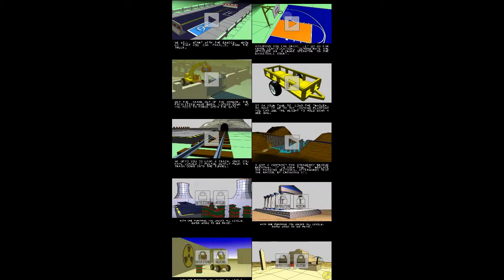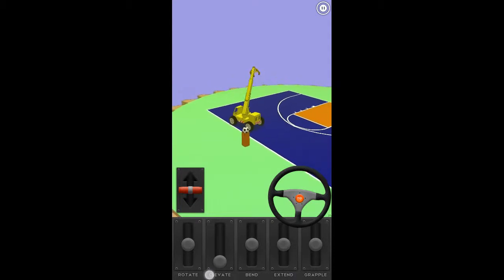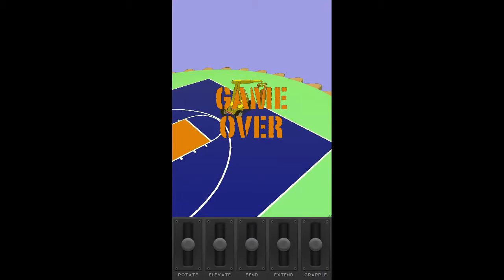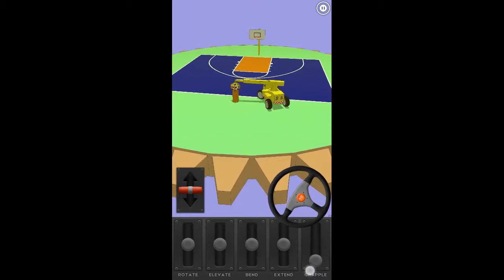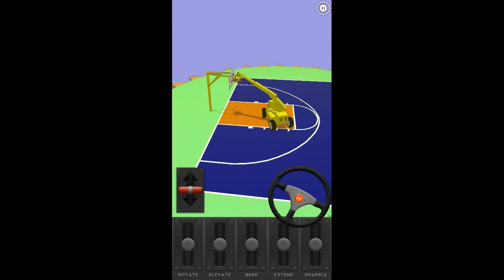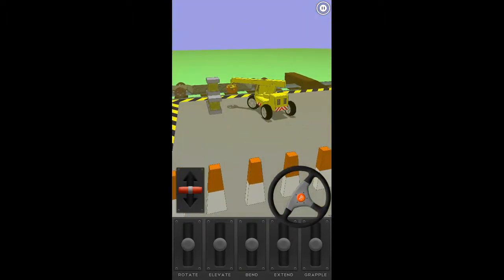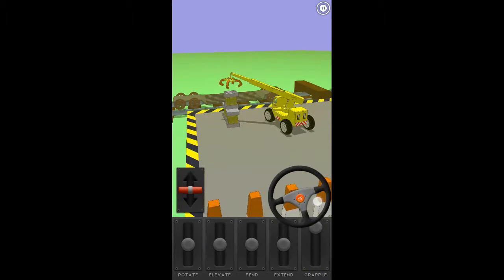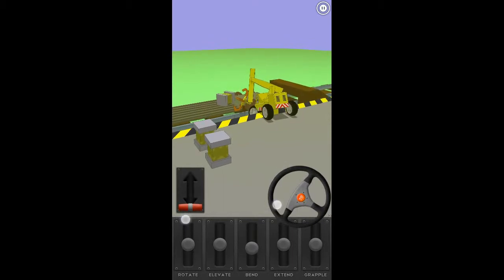The Little Crane that Could - Android / iOS Gameplay Review Let's Play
Let's Play The Little Crane that Could on an Android phone.

Cranes are fun! In Little Crane you can operate a wide ranges of cranes.
You can even fly a sky crane if you want.
Over 14M users can't be wrong: the challenges are entertaining. The incredibly realistic simulation gives you full control over your crane.
Repair bridges, load cargo trains, reconstruct ancient temples, move houses: it is all possible in 'The Little Crane That Could'.

Play the first six action packed levels for free, and with a single one time purchase you can unlock all 27 levels in the game.

NEW: WORLD EDITOR.
You can now design your own levels, using the Little Crane World Editor (sold separately.)

NEW: PLAY ON DESKTOP
You can play more Little Crane on the desktop.
Head over to steam, and get Little Crane for Windows/Mac/Linux.

- Top notch physics.
- 6 free levels.
- free roaming sandbox level.
- 21 premium levels.
- Support for tablet devices.
- Gorgeous high resolution visuals.
- High frame rates on all modern devices.
- Drive mobile cranes, dump trucks, skid loaders and fork lifts.
- Fly a Sky Crane.

IMPORTANT NOTICE:
My apologies to the people making the in app purchase, and do not see all the levels unlocked. If this happens to you, and 'Restore Premium' button is not helping, please use this work around:
- open device settings
- open apps tab, Little Crane
- uninstall
- open google play store and download again.
- launch game, it will say 'restoring purchases'.

GAMEPAD:
Starting with V1.12 you can now play Little Crane with your PS3 gamepad.
This feature is ONLY AVAILABLE for devices that support USB HOST.

More information on the game is available in the FAQ.

This is a Game for Android (jogos para android) It is one of many free apps made by a team of android developers. Free games for android are always appreciated though they might contain micro transactions. These android games and android apps can be found on the android app store also known as the android market or google games.